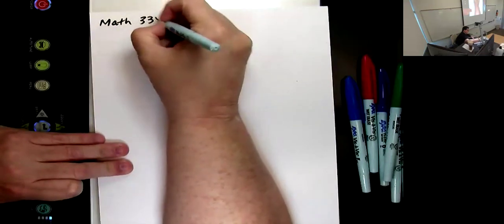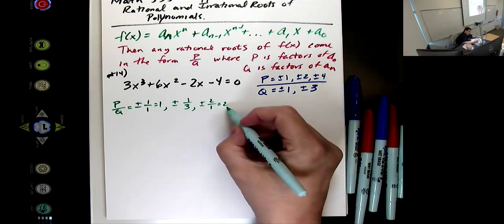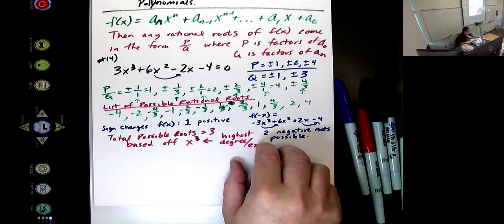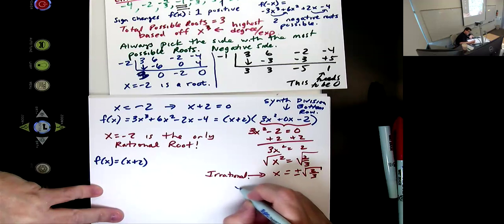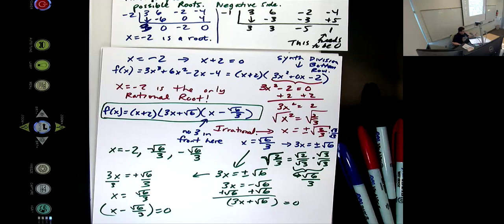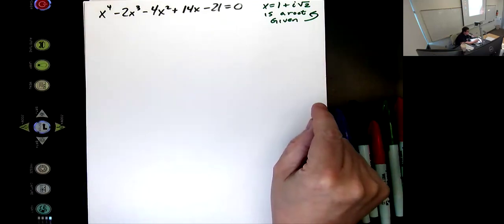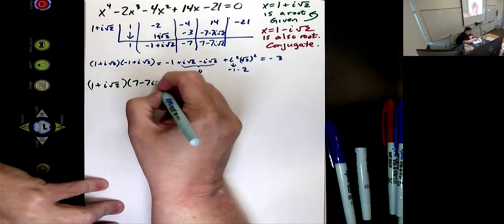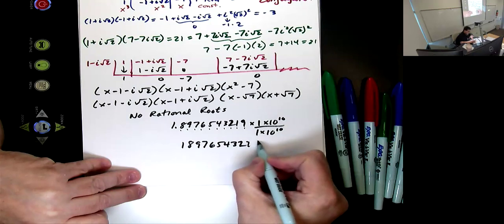M335 Support for PreCalc A Spring 2024 Day 24 Suport for 14.2 Roots of Polynomials